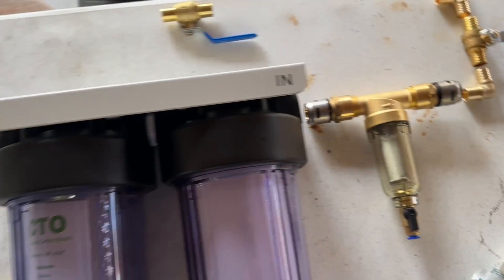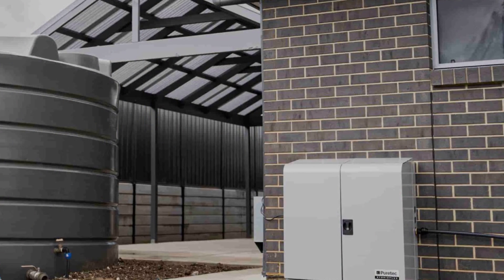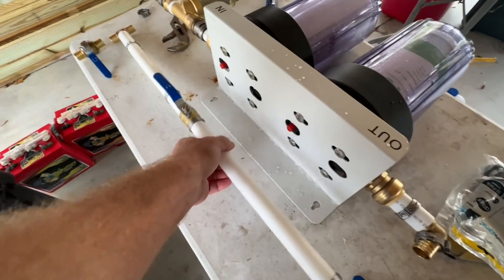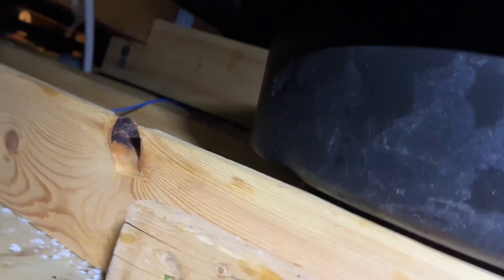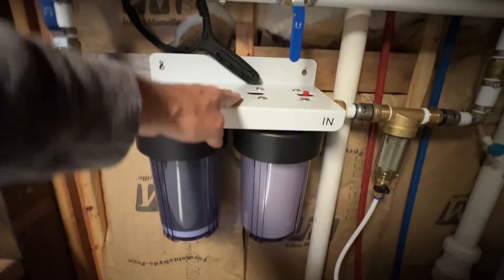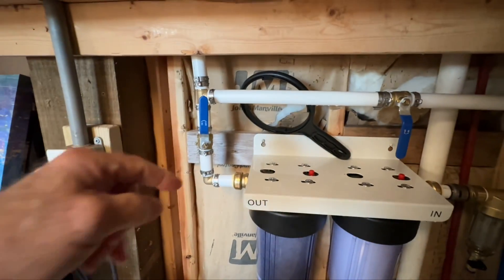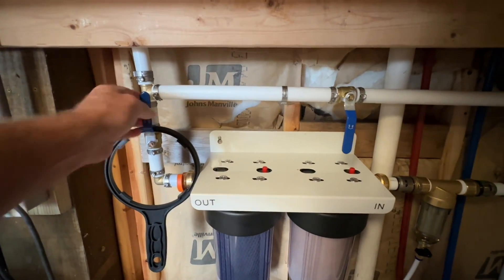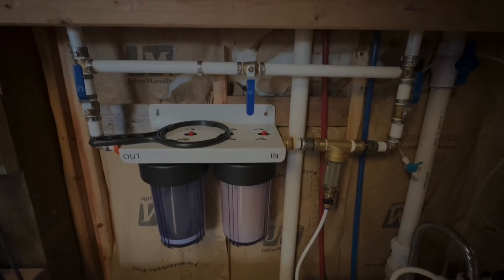Whole House Water Filter~ Cheap & Easy DIY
Cheap & Easy ~ Whole House Water Filtration DIY
This system costs just over $300 and is comparable to many that installers charge thousands for!
The parts were purchased online from sites like Ebay and Amazon and also at Lowes.
It was plumbed using 1" pex pipe, stainless cinch rings and brass pex fittings and connections.
Parts list
20 stainless cinch-rings
2- Brass T's
4- Brass elbows
3 shutoff valves
4- 1"  connectors (push-fit X 1" MNTP threaded)